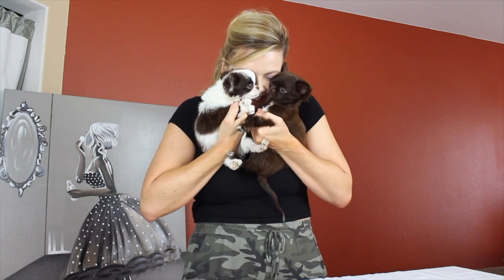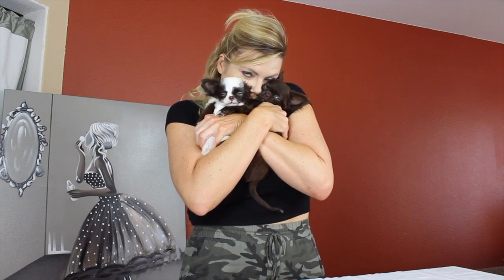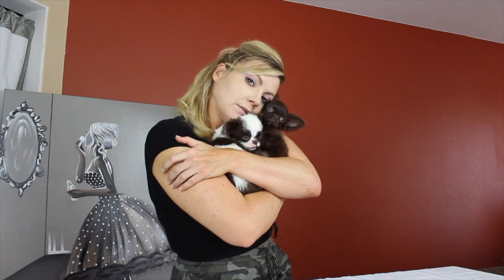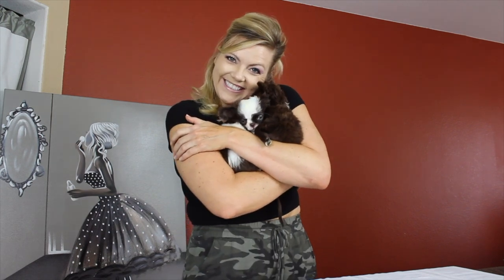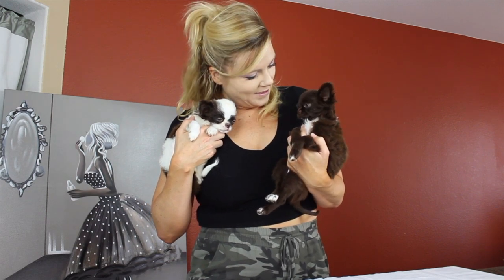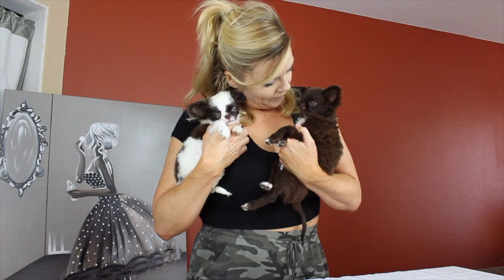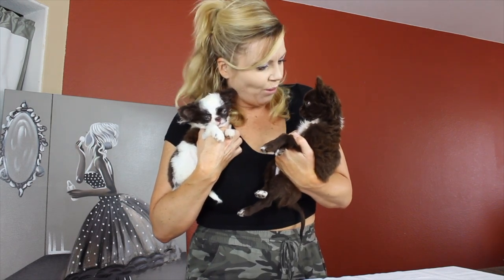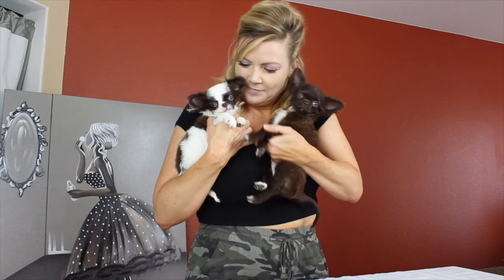Meet Our Apple Head Baby Doll Face Chihuahuas from Germany | Sweetie Pie Pets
Our new little German babies, with extreme babydoll features, long hair, chihuahuas. We couldn't be any more excited! These little apple head chihuahua puppies came all the way from Germany. And it was such an adventure, not your typical story of getting a new puppy. These came halfway around the world!